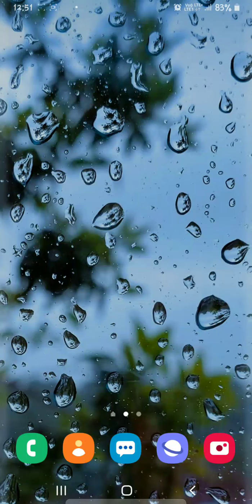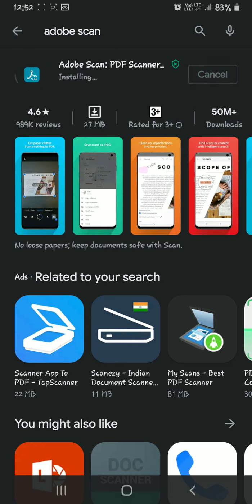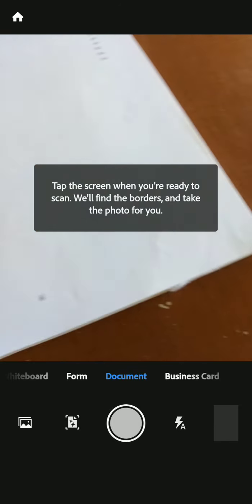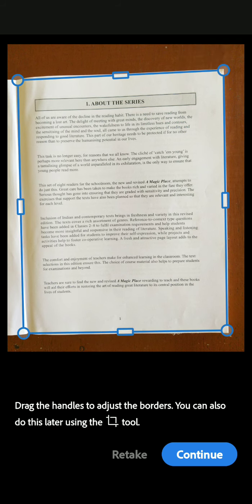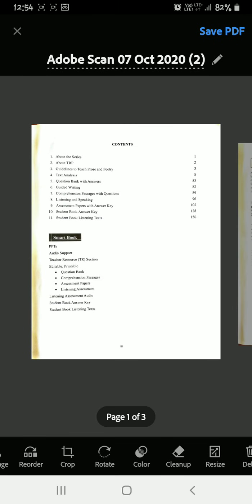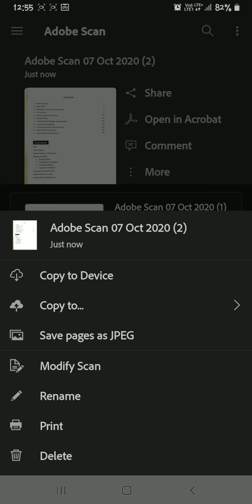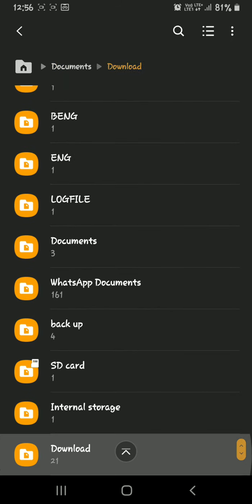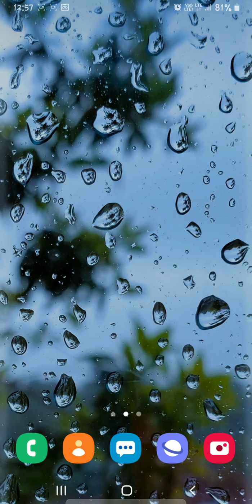How to make a pdf file by using Adobe scan app